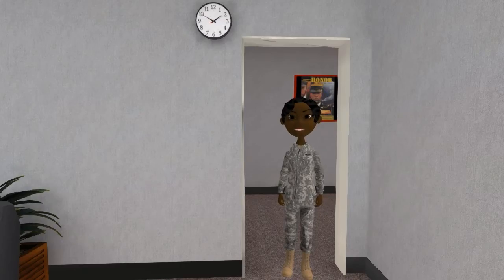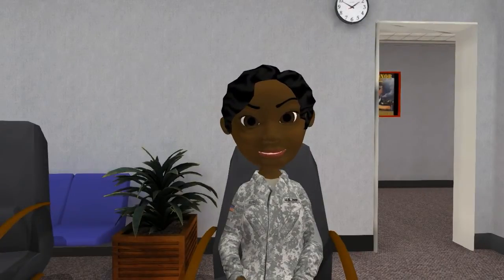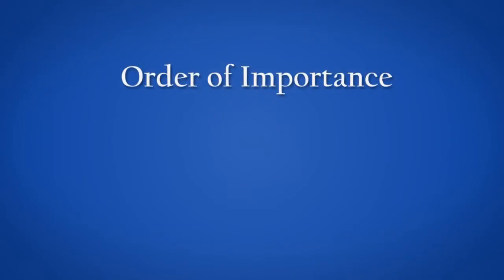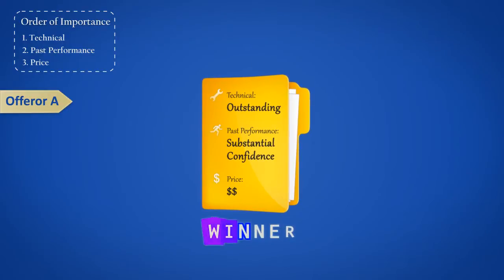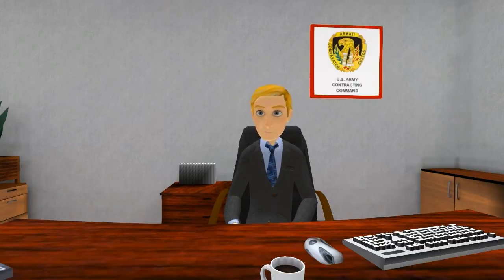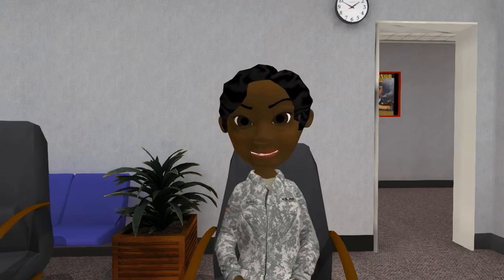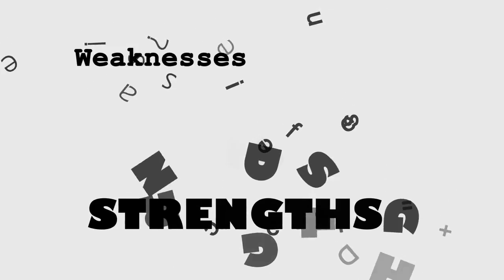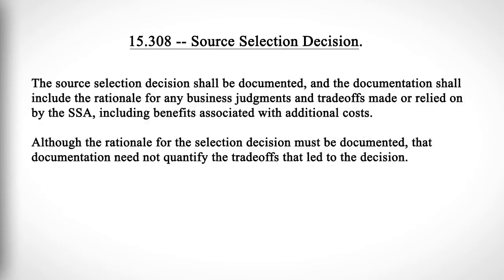Source Selection Decision